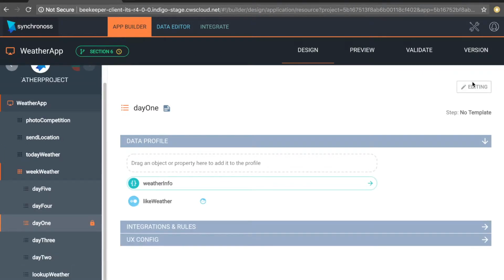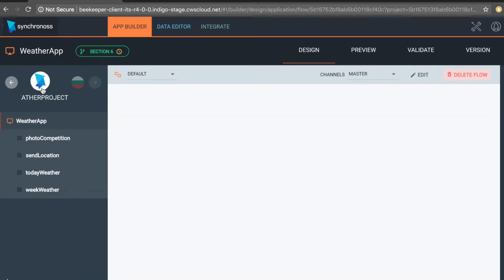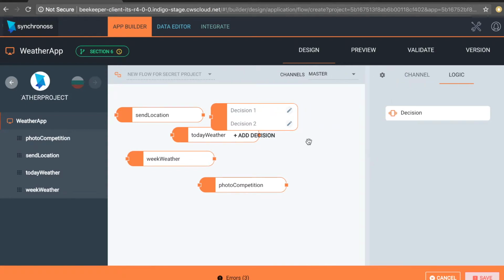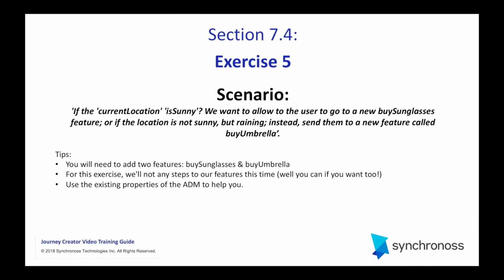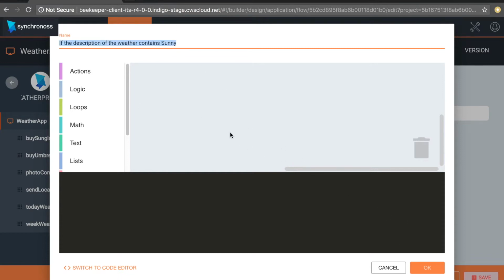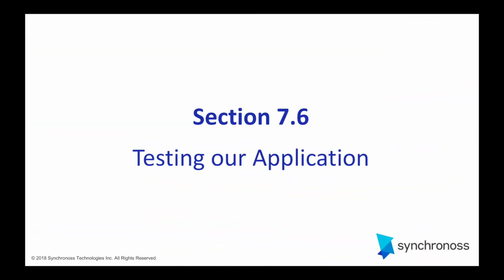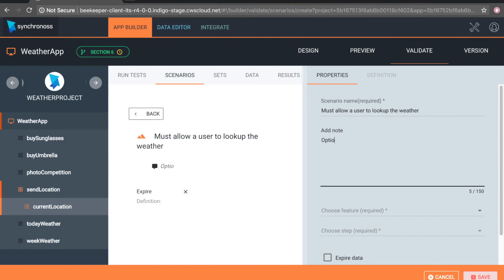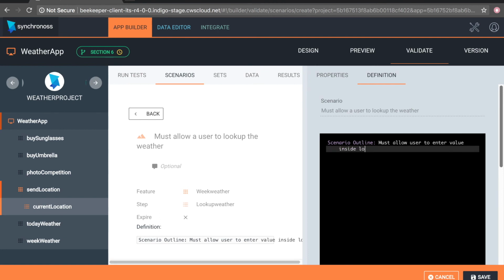Section 7 - App Builder: Advanced